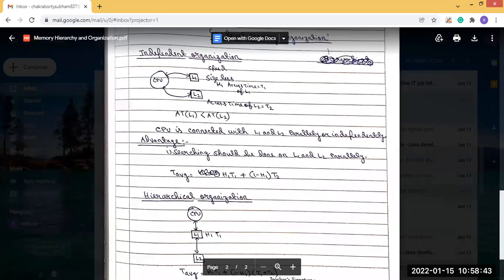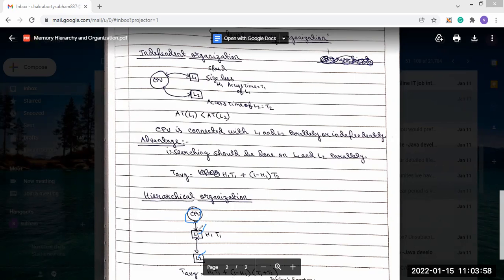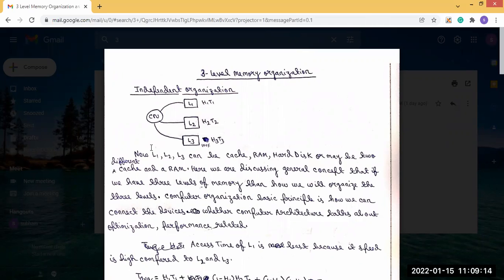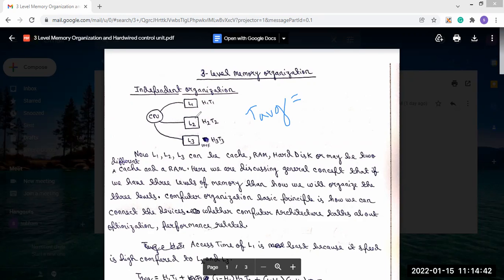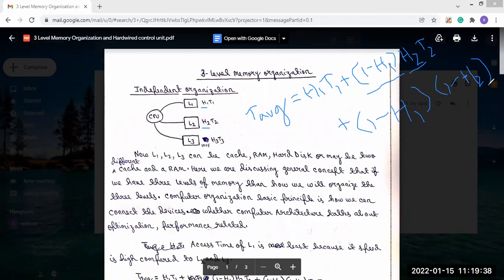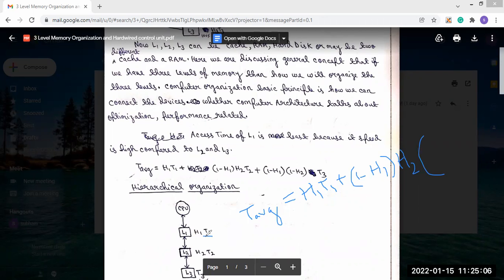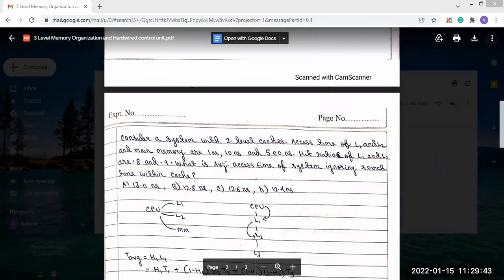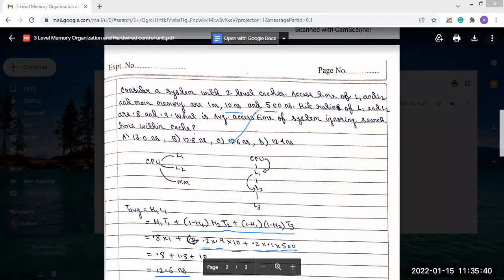Computer Organization & Architecture (CS 501) Class Lect-29 on 15.01.2022